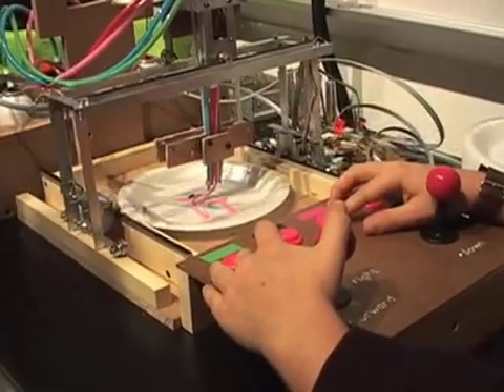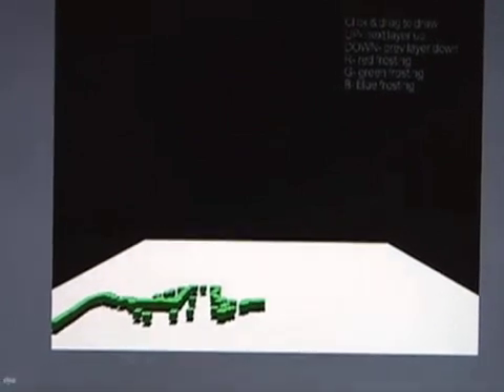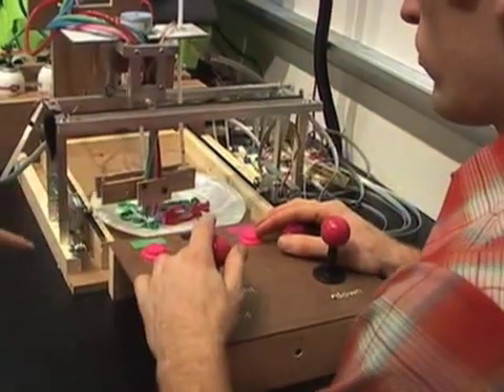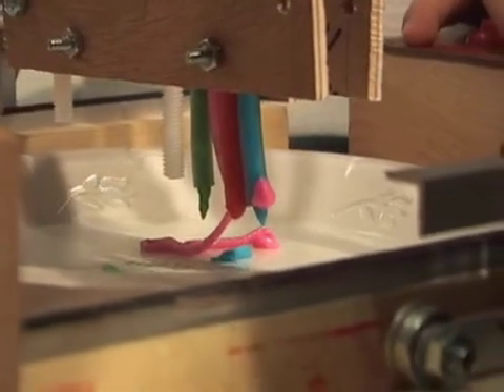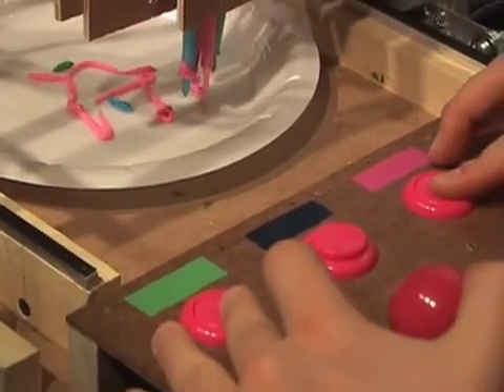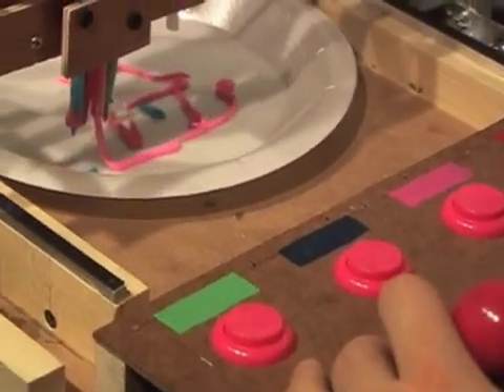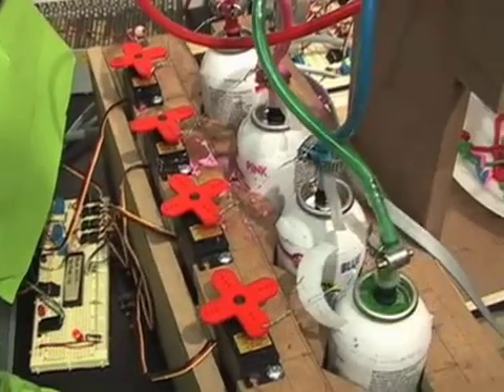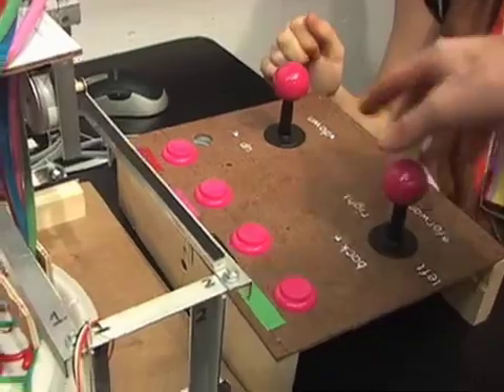Make Podcast: Tikva of IPT Shows the Snackfax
It's a robot for putting icing on cake!